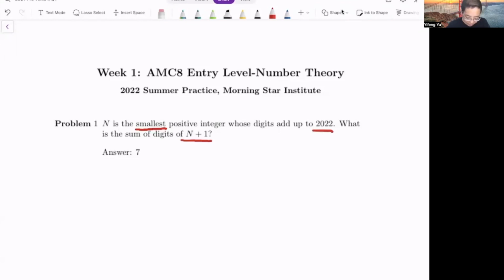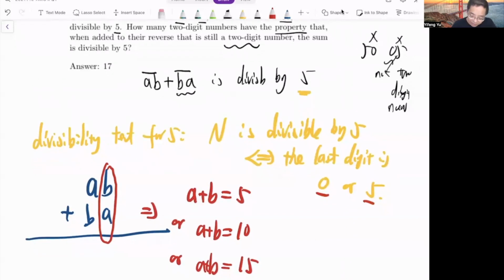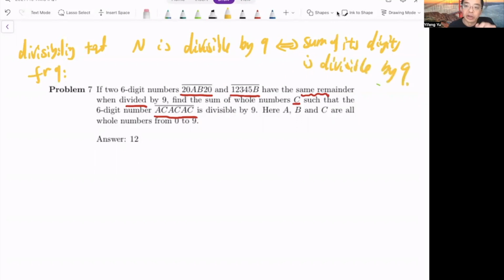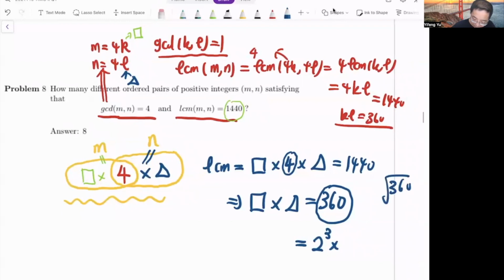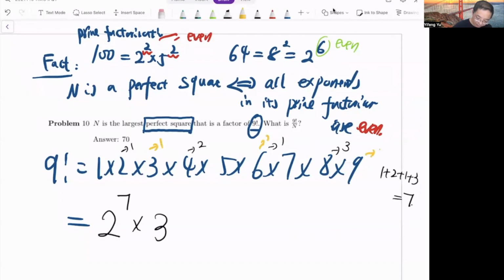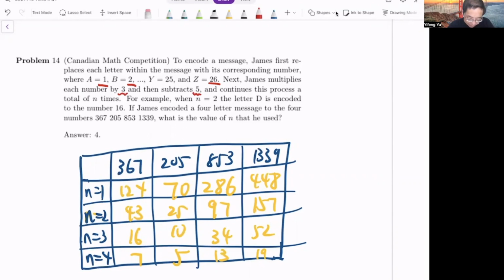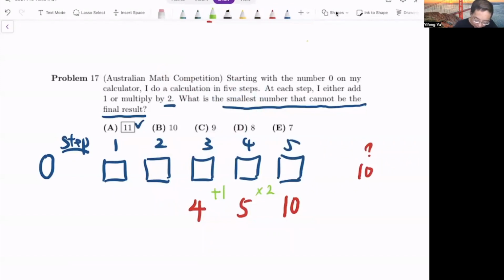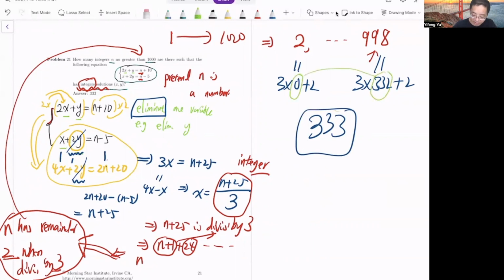2022 Summer AMC8 Entry Level Practice Week 1 (Number Theory) Solution